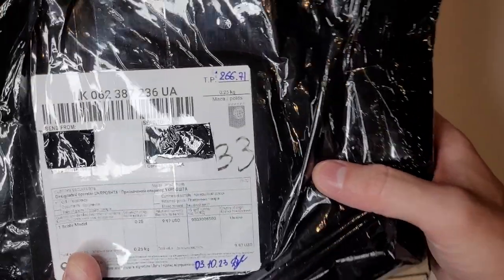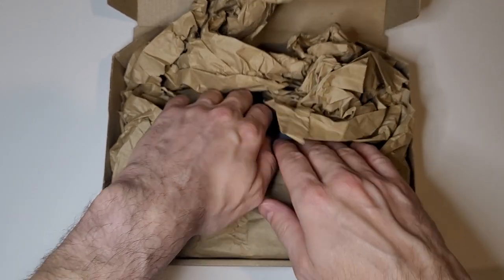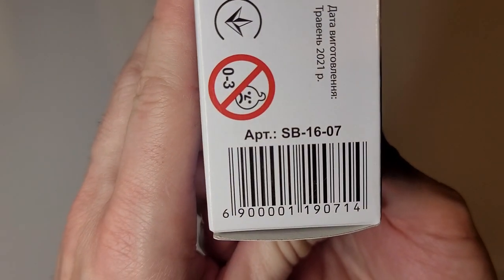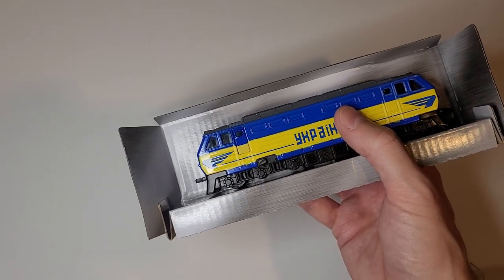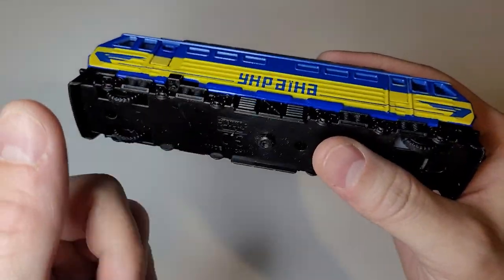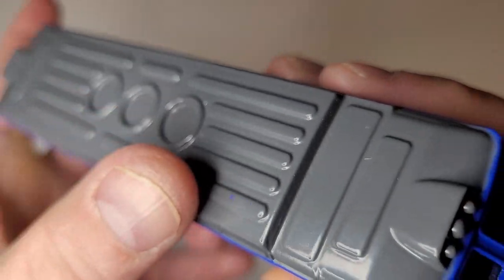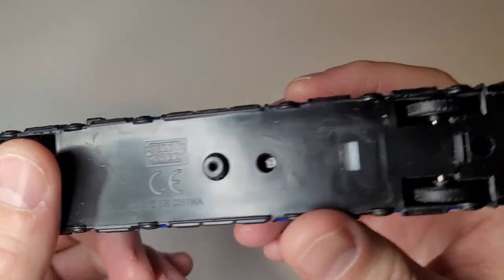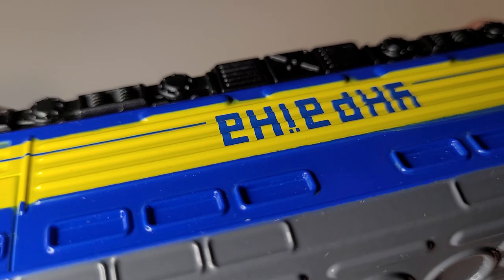Techno Park SB-16-07 - Ukrainian mystery Diesel Locomotive **prototype info needed if you have any**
Dan, this is my way of showing you and your family my support!

I wanted to do this for a while! Ukrainian models are complicated to find. I couldn't find any information about the prototype if there is one. Any info in the commenrs about it will be added to this description.

I wouldn't classify the item as a model as it is clearly a toy. But that's as close as I could find.

I paied the item with my own money. It is a small but good contribution to the country's economy. Here is the seller where I purchased it: